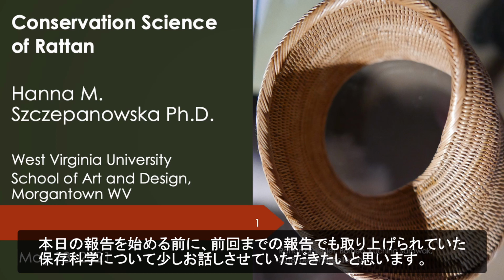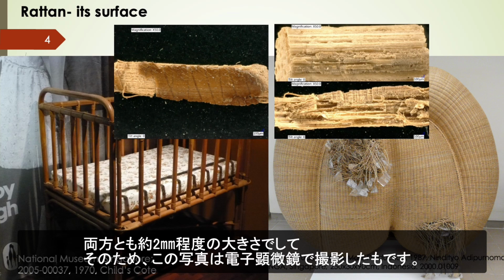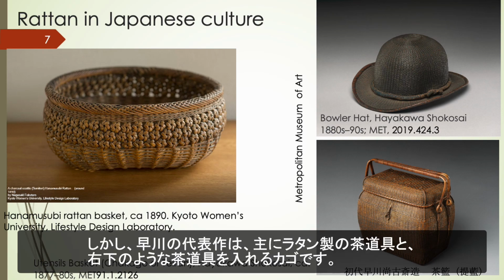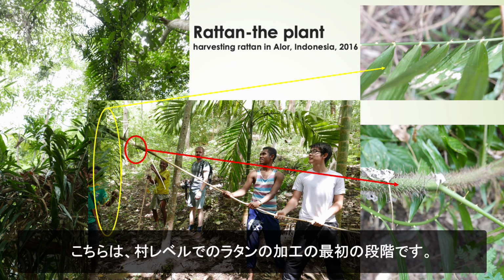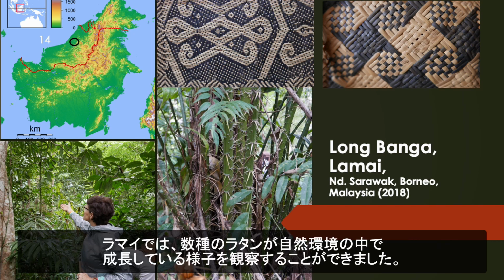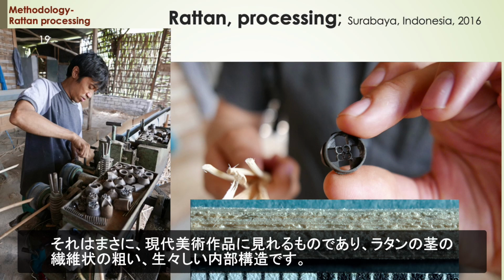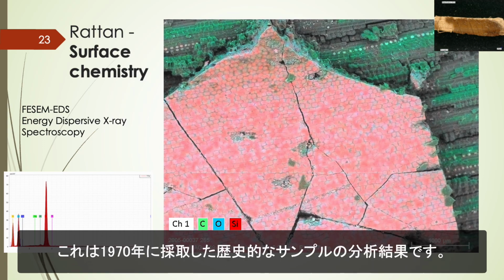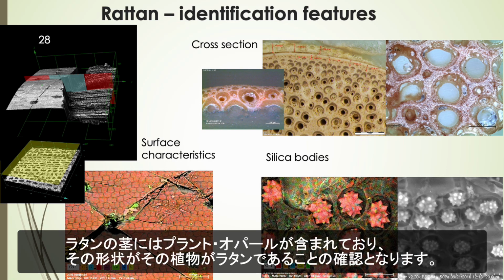ラタン椰子の保全科学: シンガポールとアメリカからの視点 [Title: The Conservation Science of Rattan] By Hanna Szczepanowska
In this fifth webinar in our "Tuesday mornings in Tokyo" series of Smithsonian-Meiji University webinars, Hanna Szczepanowska (West Virginia State University) speaks about "The Conservation Science of Rattan" ( ラタン椰子の保全科学: シンガポールとアメリカからの視点 ). Series co-hosted by Dr. Paul Michael Taylor (Smithsonian, Asian Cultural History Program) and Dr. Toru Yamada (Meiji University), with generous support from the U.S. Embassy, Tokyo. In English with Japanese subtitles. First broadcast from Tokyo, May 18, 2021, 10 a.m. The broadcast of this pre-recorded video was preceded by live sequentially translated Introduction by Paul Taylor (Smithsonian), & followed by live sequentially translated discussion and Q&A with Hanna Szczepanowska, moderated by Toru Yamada (Meiji University) - components not included here.

All materials © by or under license to the author (Hanna Szczepanowska) who has authorized posting of this video here; viewers may cite this webinar by its title, author, and URL. The webinar presents material in the author’s paper, which includes image and other credits: Hanna M. Szczepanowska (2017): “Deconstructing Rattan: Morphology of Biogenic Silica in Rattan and Its Impact on Preservation of Southeast Asian Art and Artifacts Made of Rattan.” In :Studies in Conservation”, DOI: 10.1080/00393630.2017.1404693

Abstract in Japanese (English below): ラタン椰子は、東南アジアの熱帯地方に生息するヤシ科の植物で、儀礼、宗教、実用、芸術といった様々な目的のための素材として供給されてきた。シンガポールの美術館やスミソニアン博物館にはラタン椰子を用いた現代美術品や工芸品の展示があるなかで、スミソニアン博物館の収蔵品からは、ラタン椰子の並外れた特性を見ることができる。ラタン椰子美術品・工芸品の美しさと価値は、その外観によって決まることから、その特性を理解することは、情報に基づいた保全の戦略を立てるのに不可欠である。それでは、ラタン椰子をどのように識別するのか？何がその外観を定義するのか？ラタン椰子の形態と外観の化学的性質は、多面的な分析法と実験方法によって特徴づけられる。本研究では、ラタン椰子の光沢のある表面を構成する生物源ケイ石は、ミャンマー、インドネシア、カンボジア、マレーシアといった地域から得られた新鮮なサンプルより分析を行い、そして、歴史的工芸品として用いられるラタン椰子と比較を行った。珪酸質層に直接影響を与えるラタン椰子の加工方法は、東南アジアでのフィールドワークにおいて記録することができた。上記の研究、および、生物源珪酸質層の化学的分析は、博物館におけるラタン椰子の芸術品や工芸品の保存に関する基礎を提示する。

Abstract in English: Rattan, a climbing palm of the tropical region of Southeast Asia, supplied material for objects of myriad purposes including ceremonial, religious, utilitarian, and artistic. The beauty and value of rattan is defined by its surface, therefore understanding its characteristics is essential to the development of an informed preservation strategy. How do we identify rattan? What defines its surface? Rattan morphology and surface chemistry were characterized by multi-scale analytical, laboratory methods. The biogenic silica which constitutes this lustrous surface on rattan, was examined in fresh samples from Myanmar, Indonesia, Cambodia, and Malaysia and compared with rattan from historic artifacts. The methods of processing rattan which have a direct impact on the siliceous layer were recorded during field work in SEA region. That, and the chemical analysis of the biogenic silica layer, provide a basis for preservation of rattan artworks and artifacts in the museum context.

Bio: Hanna Szczepanowska (Ph.D., University of Lyon, France) is a material scientist who specializes in the analysis of cultural heritage material. Currently she is a professor at West Virginia University, and a Physical Scientist at the U.S. Treasury. Before that, Hanna established a research laboratory and program for the collection of Southeast Asian artifacts at the National Heritage Board in Singapore. While at the Smithsonian she taught at George Washington University, Washington DC. Hanna authored a handbook, “Conservation of Cultural Heritage, Key Principles and Approaches,” Routledge 2012.